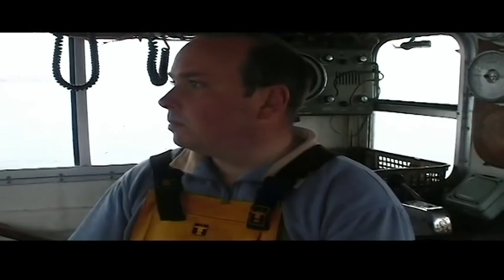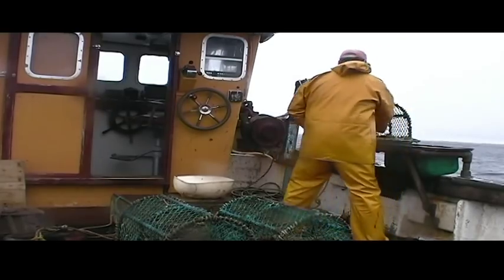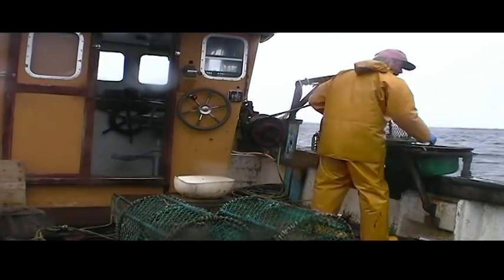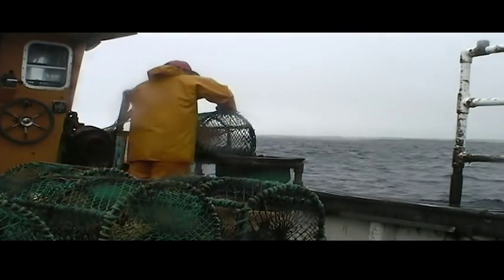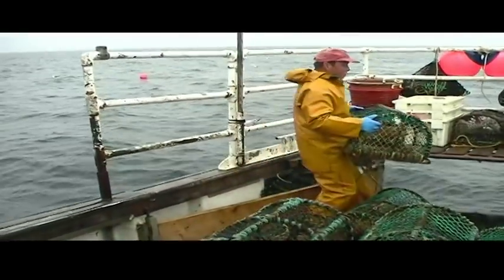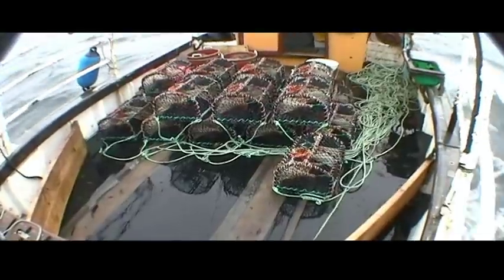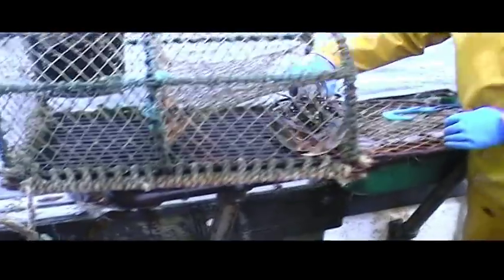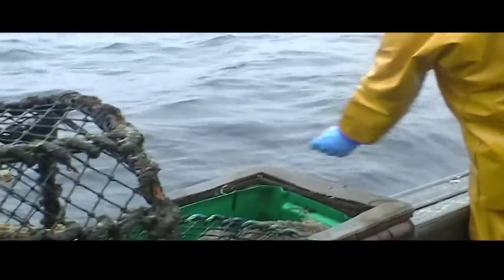Partans in his Creel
Short documentary shot on an inshore fishing boat in Orkney. Richard tells of his life at sea and the struggle to make a living catching Partans (edible brown crabs) and lobsters.

Music Copyright - Please Note:
Music used under Mechanical Copyright Protection Society (MCPS) and British Phonographic Society (BPI) licenses purchased under the Institute of Amateur Cinematographers copyright scheme as a member of the Scottish Association of Moviemakers.